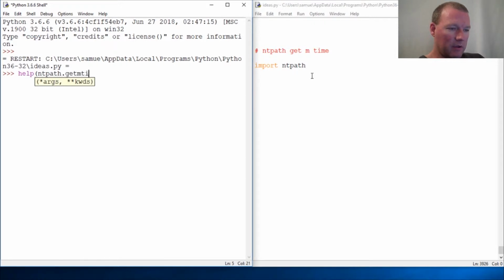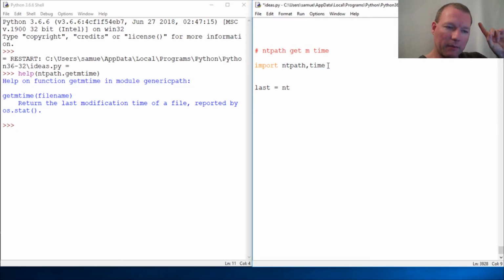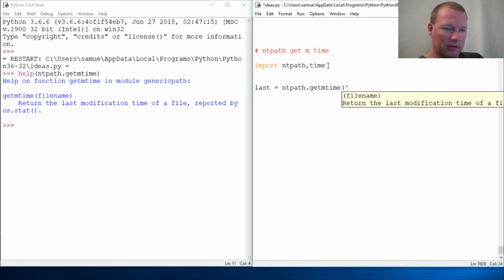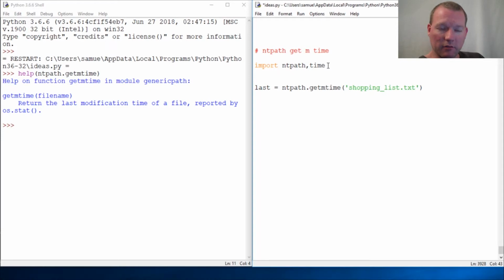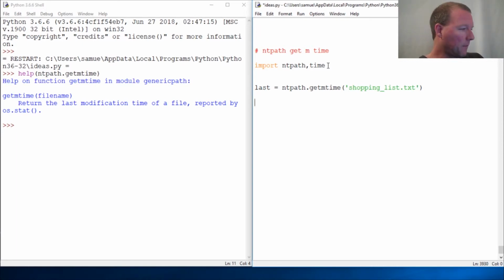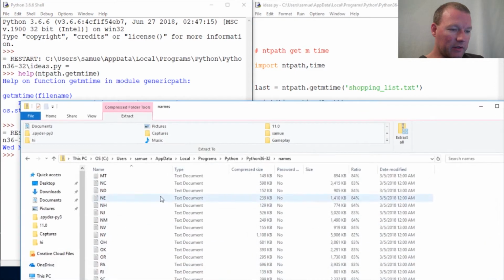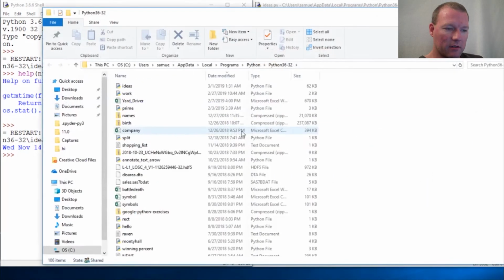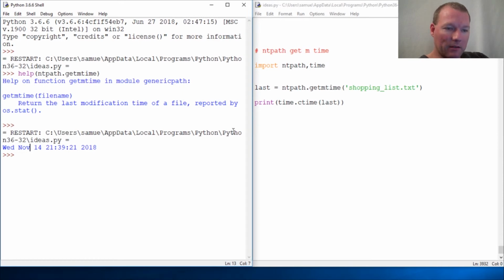Python Basics Ntpath Get M Time Function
Learn how to find the last time a file was modified with getmtime from ntpath module for python programming.